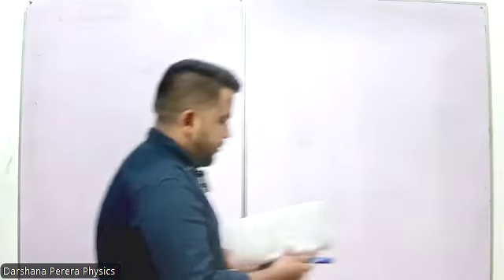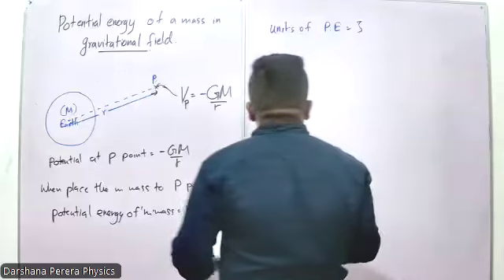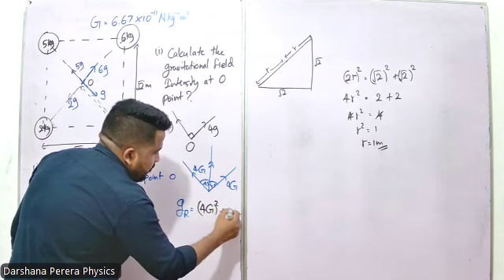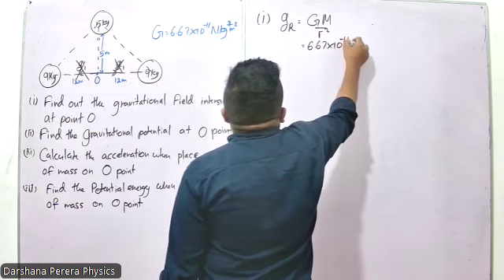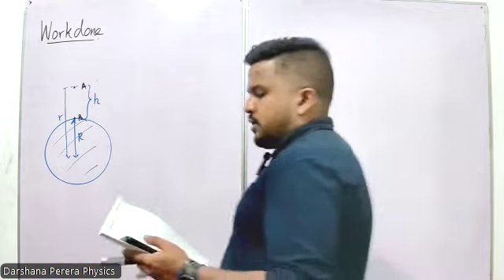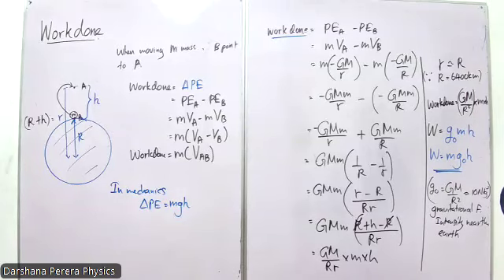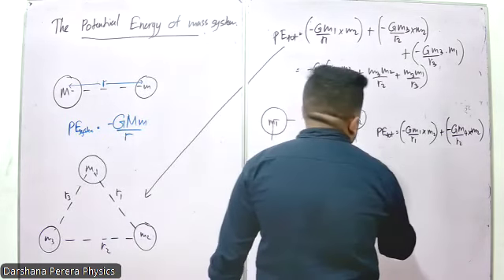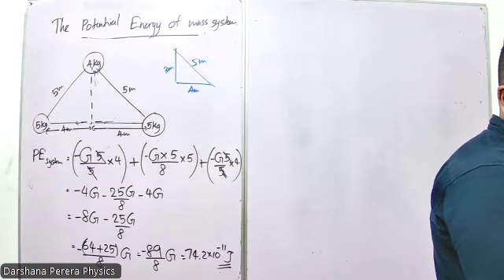GRAVITATIONAL FIELDS PART 03